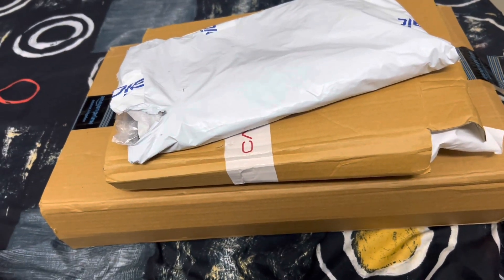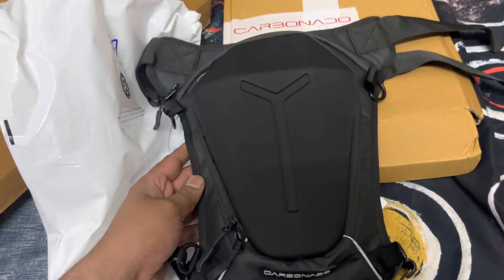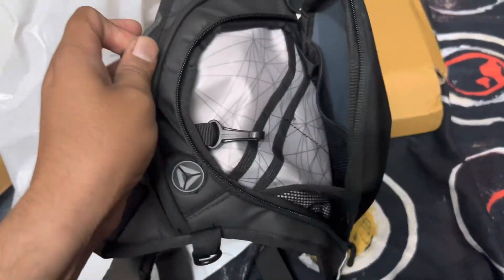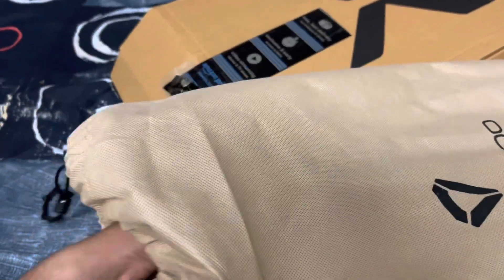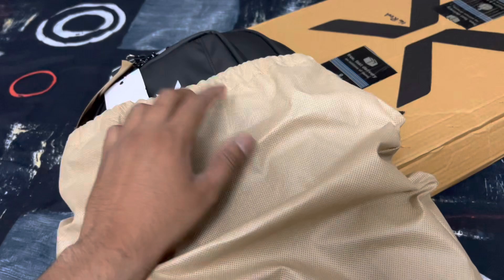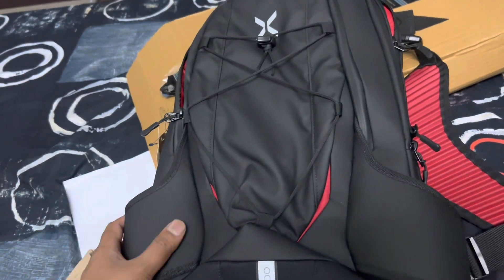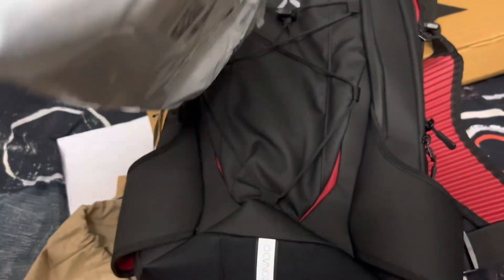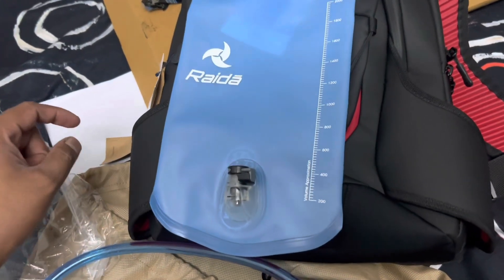Unboxing Carbonado X16 | Turtle Bag | Raida Hydration Bladder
Carbanado X16

Carbonado Turtle Bag

Raida Hydration Bladder